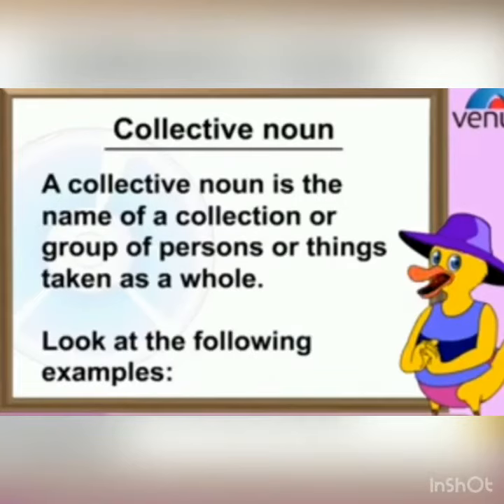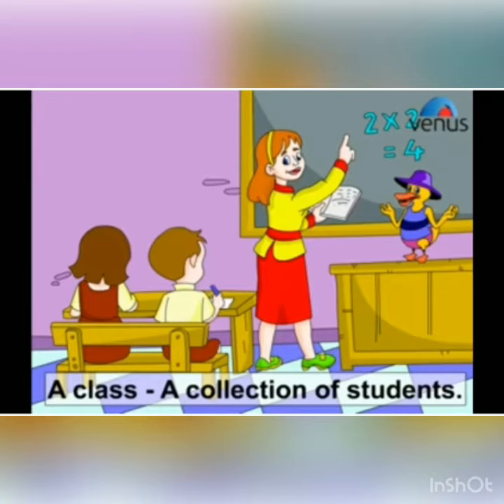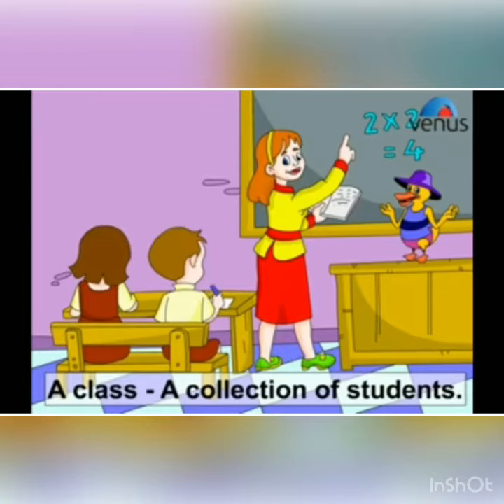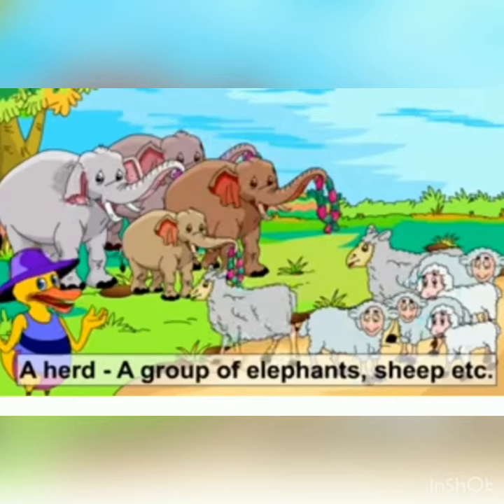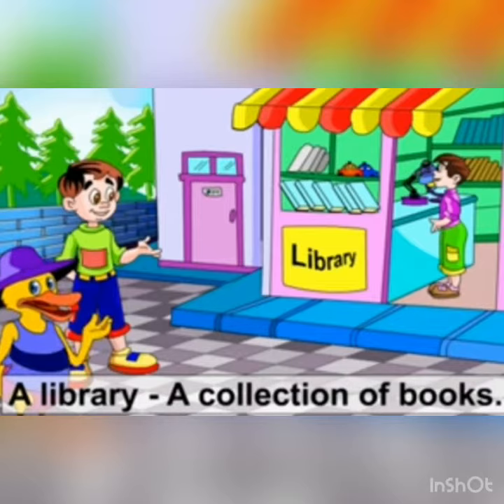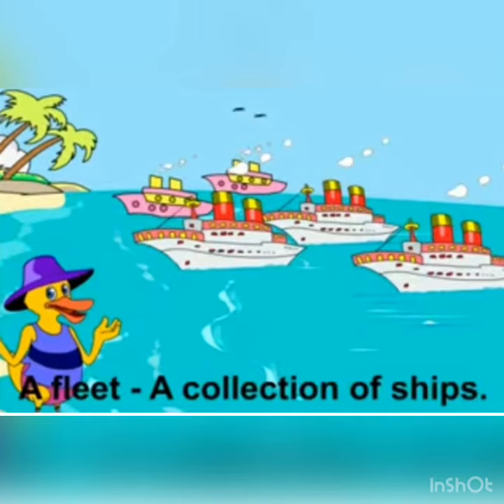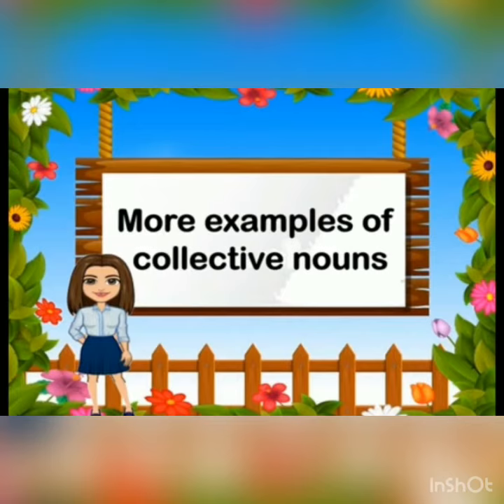Chapter-2 (English Grammar) Collective Nouns